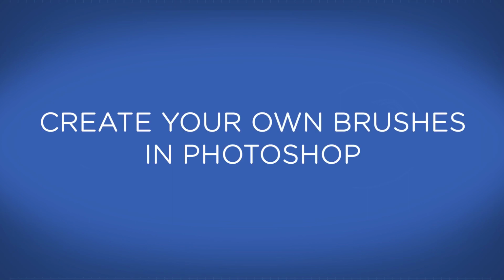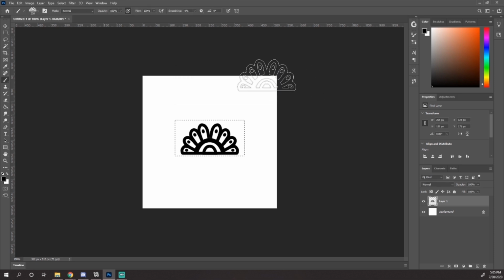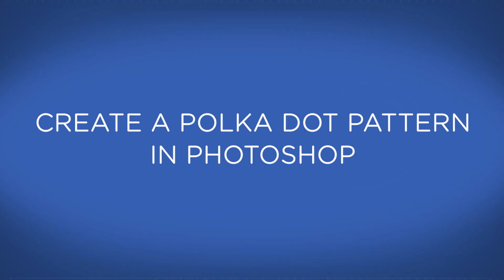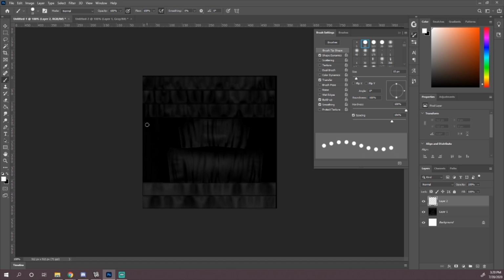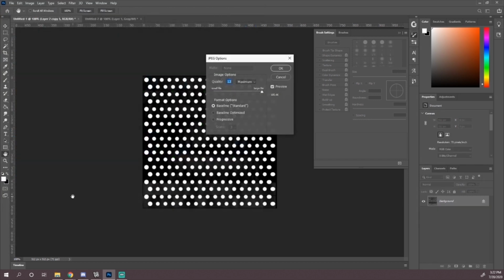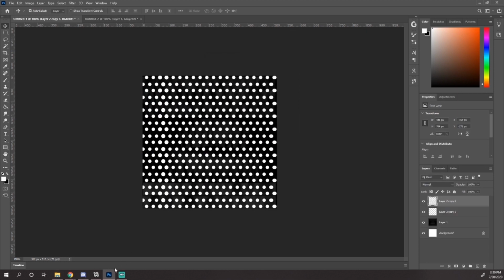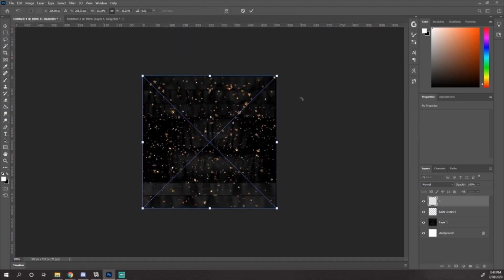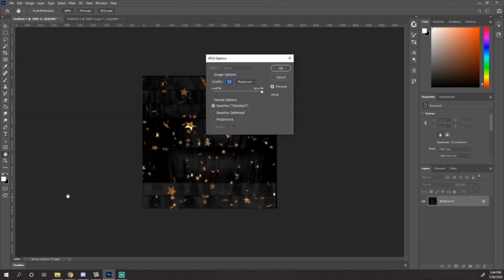IMVU Studio - More Tips on Making Patterns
This tutorial is the perfect follow up to our first making patterns session[LINK TO IMVU Studio - Make a Pattern VIDEO]. Learn how to design more unique, one-of-a-kind patterns for your IMVU products! Add hearts, flowers, scrollwork, plaids, or whatever you can imagine. Putting these original touches on your IMVU products will take your clothing and furniture to the next level, and it's easier than you think!